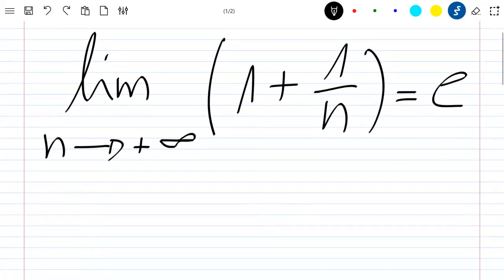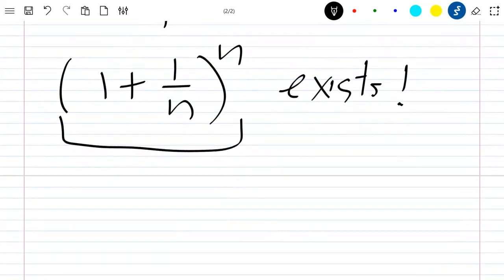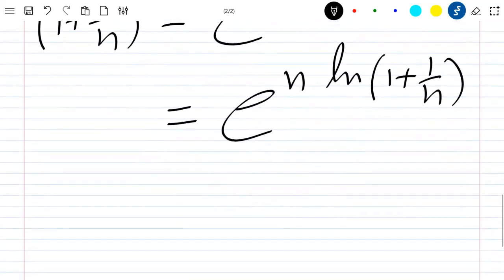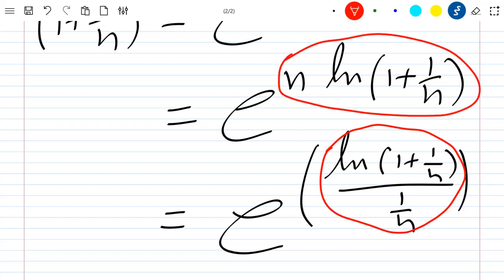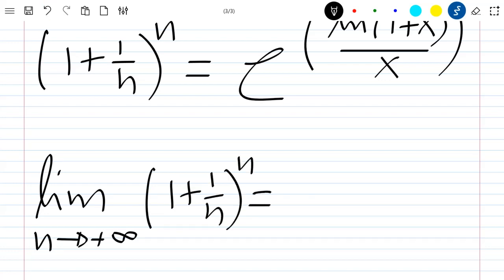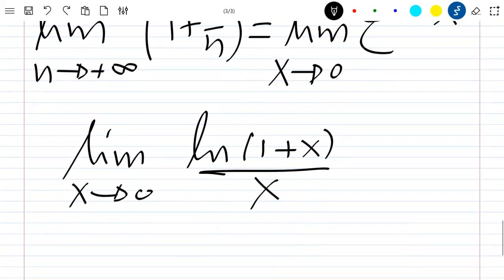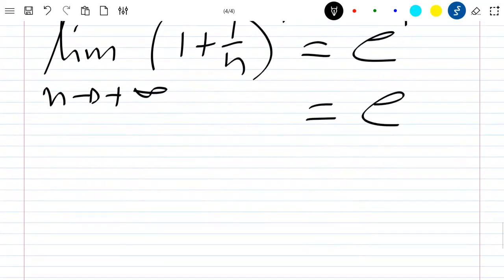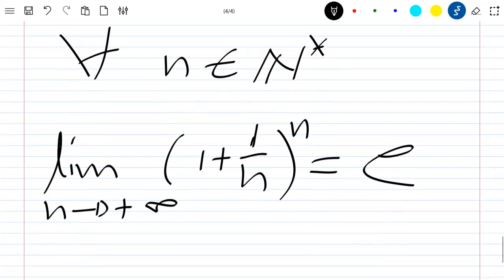Limit of an Exponential and Logarithm Expression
We compute the Limites of an expression using Exponential and Logarithms .